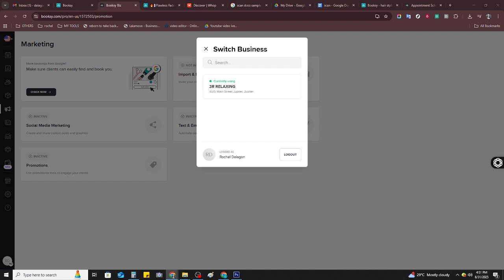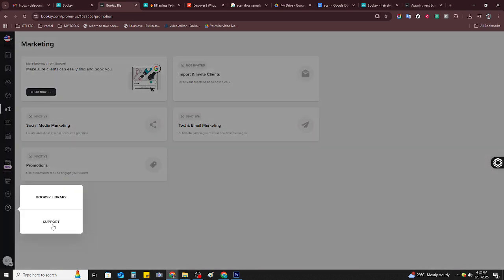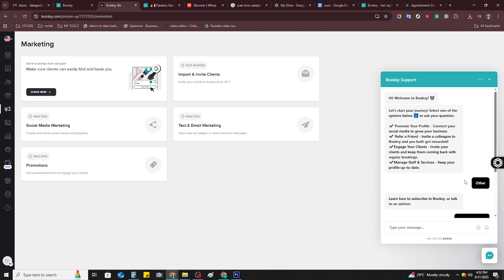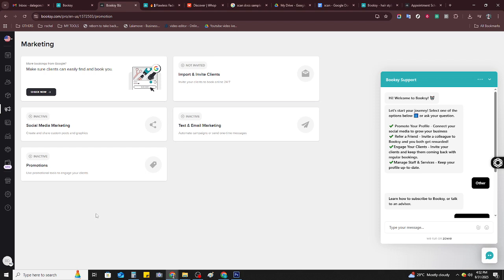How to Contact Booksy Scheduling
Need help with your Booksy account or appointments? In this tutorial, we’ll show you how to contact Booksy scheduling support quickly and efficiently. Whether you’re facing issues with bookings, payments, or managing your calendar, knowing how to reach Booksy’s customer service ensures you get timely assistance. Learn the different ways to contact Booksy, including in-app support, email, and live chat, so you can resolve your problems and keep your scheduling running smoothly. Perfect for salon owners, barbers, spa professionals, and fitness trainers who rely on Booksy for their business!